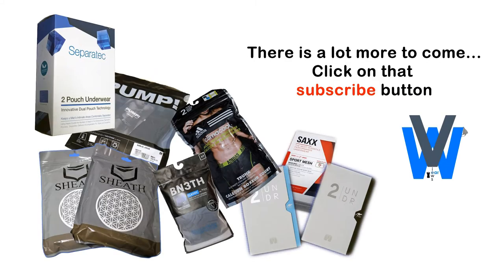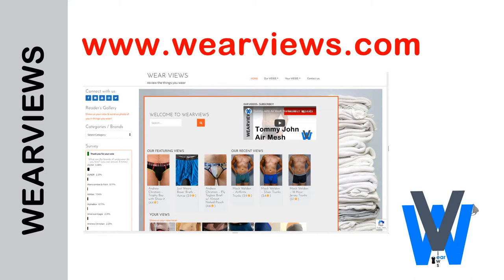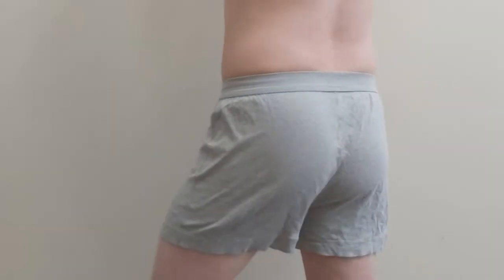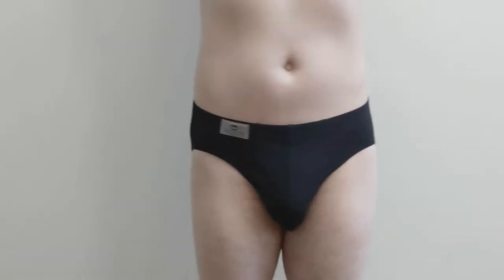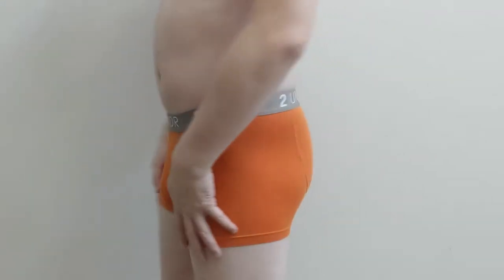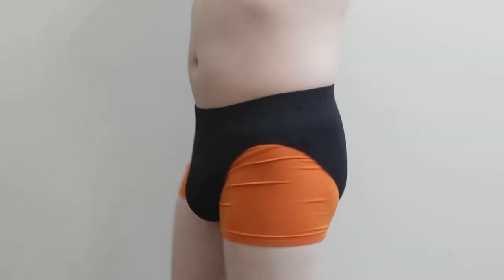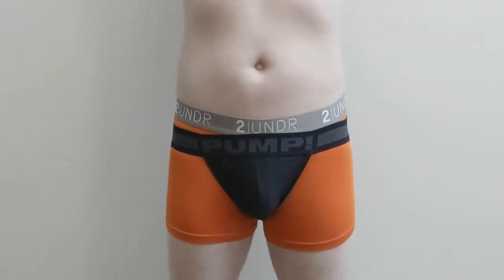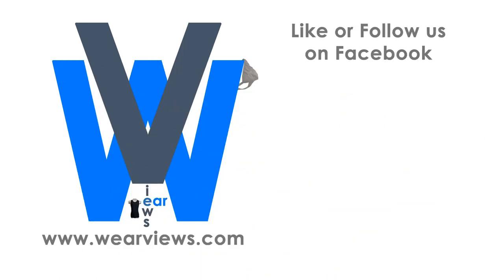Types of men's underwear - Information - Wearviews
This short video talks about the types of underwear available on the market for men.

Men typically do not choose their underwear and usually carbon copies the pair they are use to and not wear underwear for each activity.

Hopefully this video gives you insight and next time when you buy your underwear, you will know what to choose.